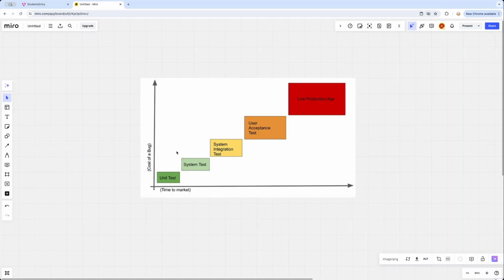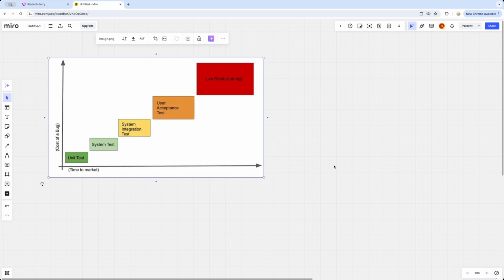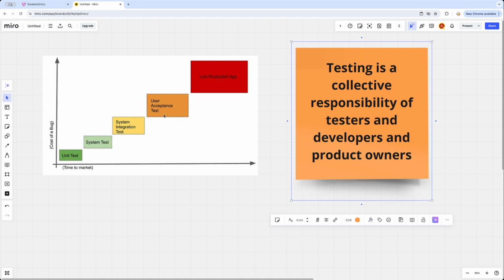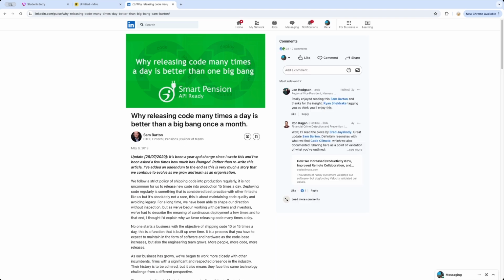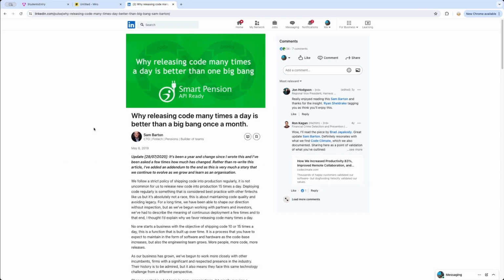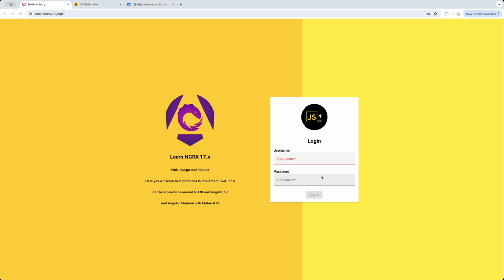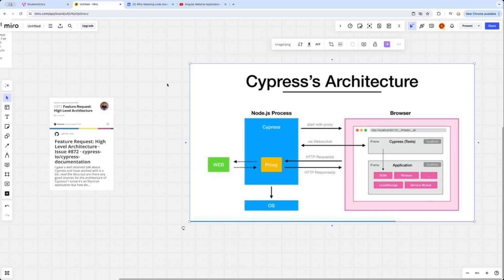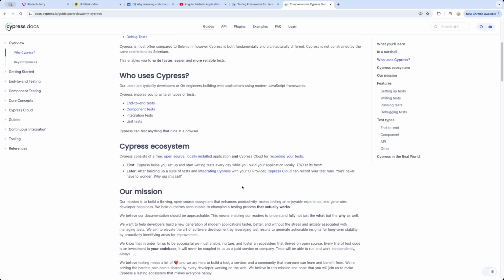Testing Angular Applications with Cypress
Learn how to effectively test Angular applications using the Cypress framework. This tutorial covers the setup and configuration of Cypress for Angular, writing and executing end-to-end (E2E) tests, and debugging common issues. By the end of this guide, you'll have a solid understanding of how to integrate Cypress into your Angular development workflow to ensure your applications are robust and reliable.